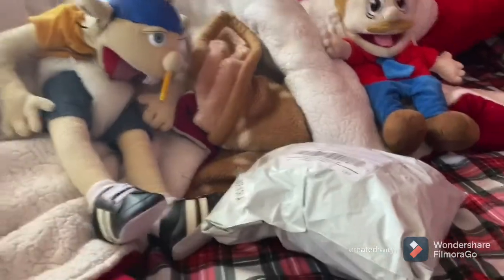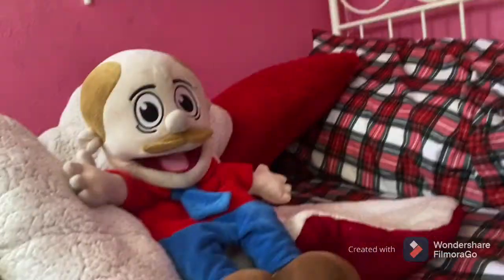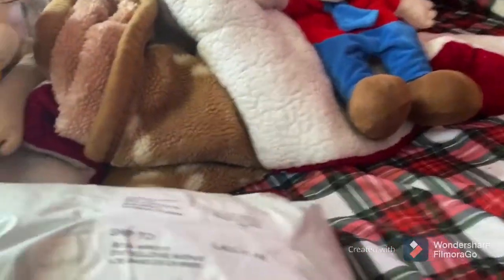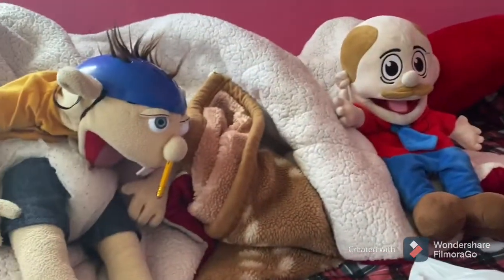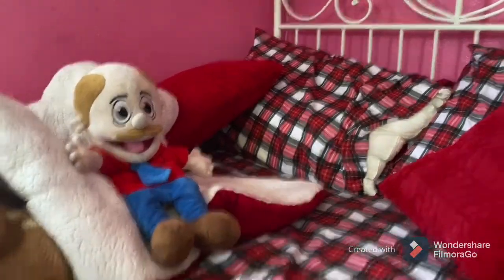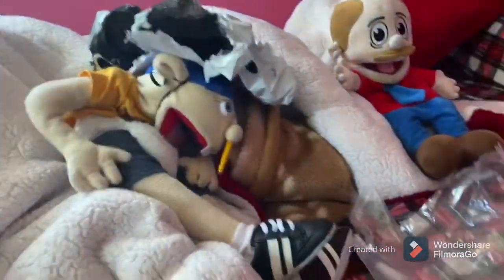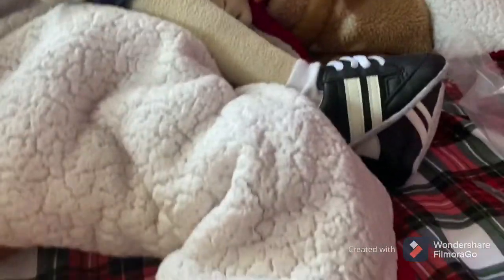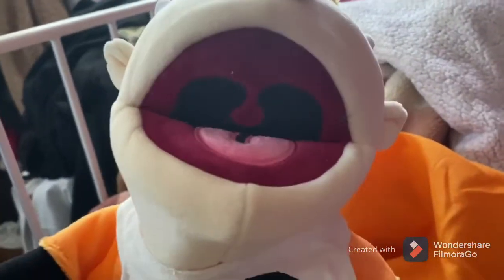SML Junior Puppet Unboxing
Junior Joined The Mickey Show Friends Family!

also I’ll give you guys the new Video with Junior in Tuesday

Puppets by: @SML